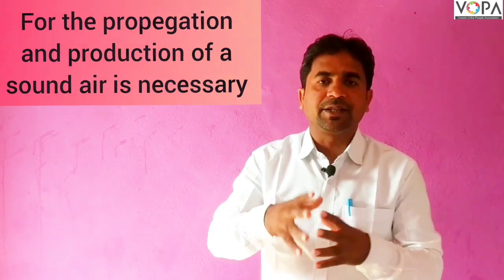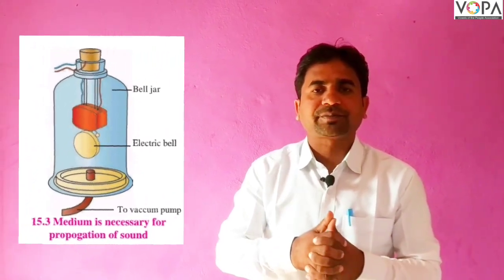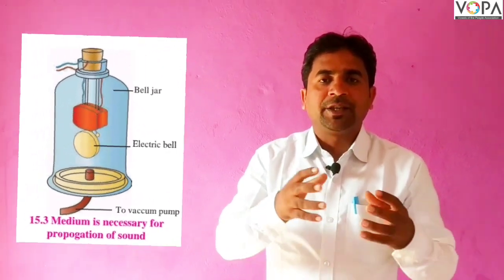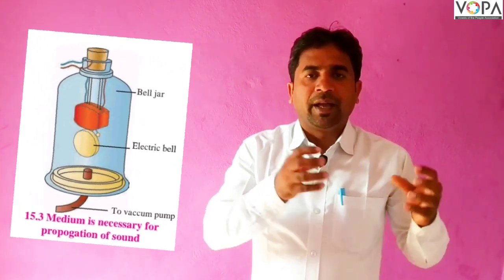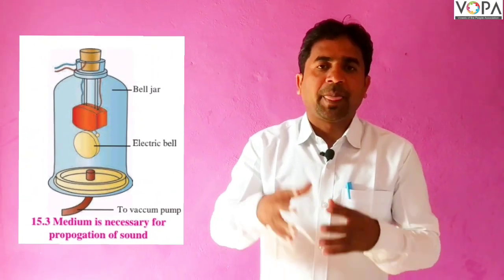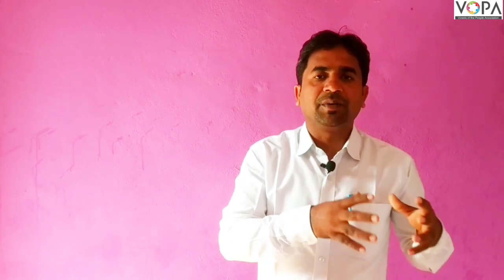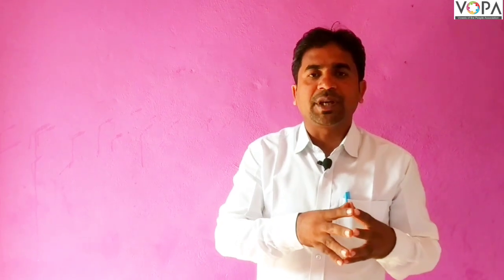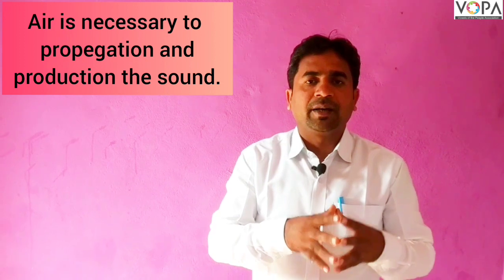6th | Science | Chap 13 | Sound | V3 | V-School